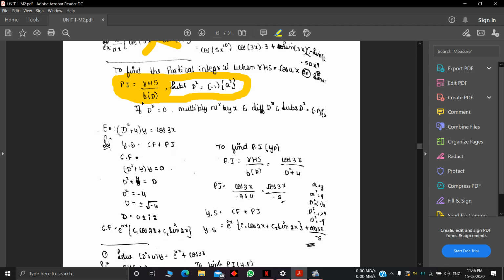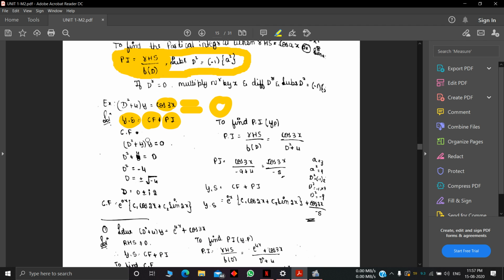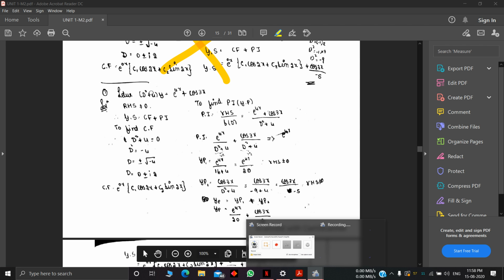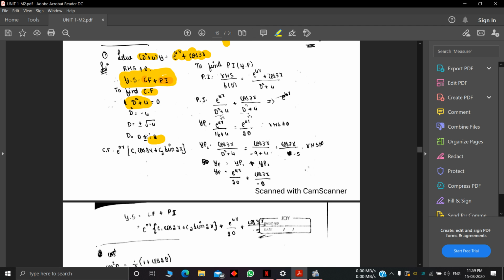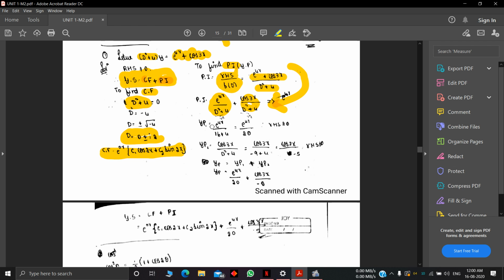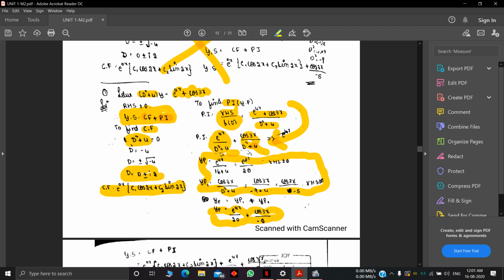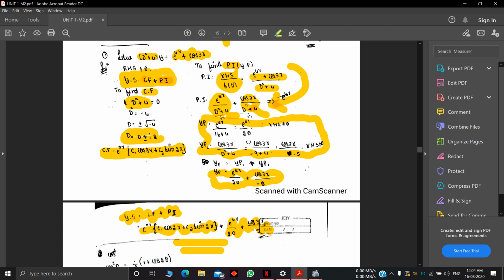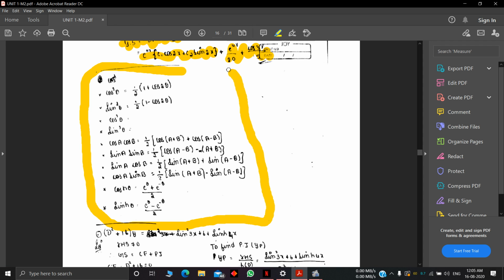Const coeff (non-homo) PART1